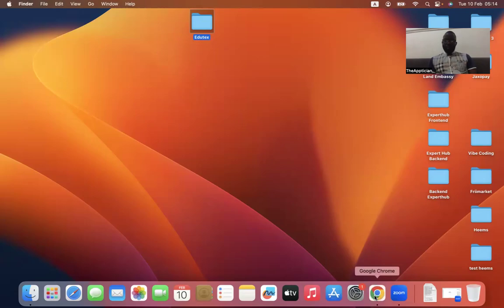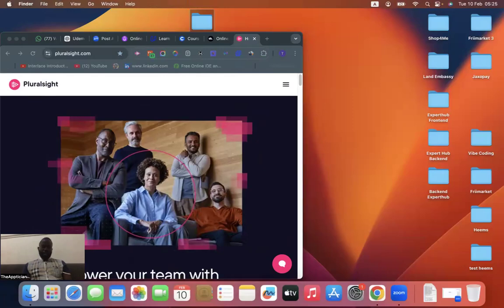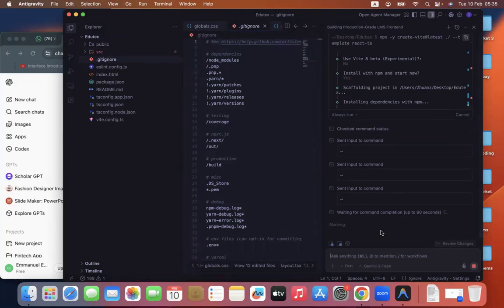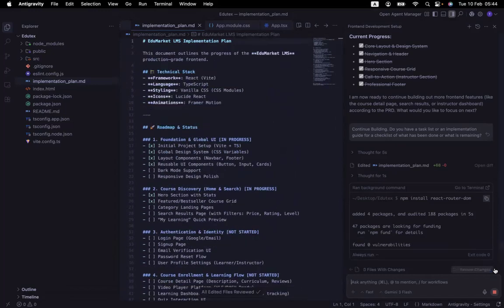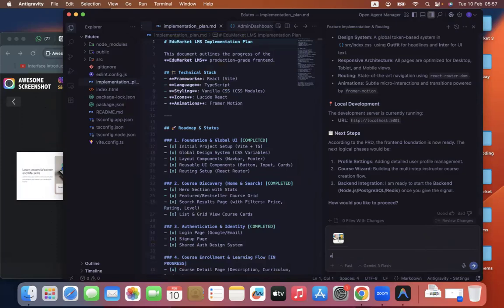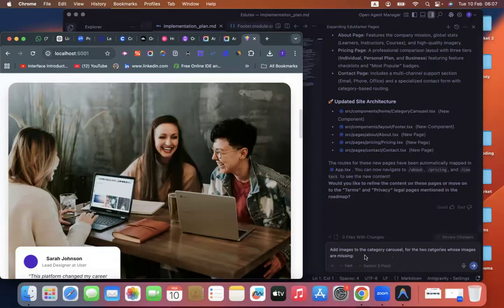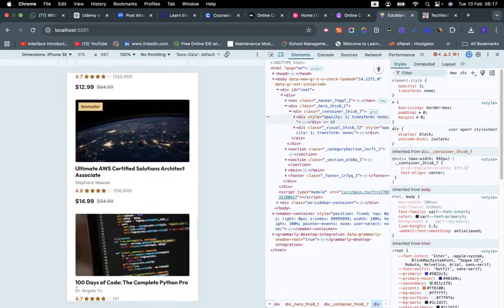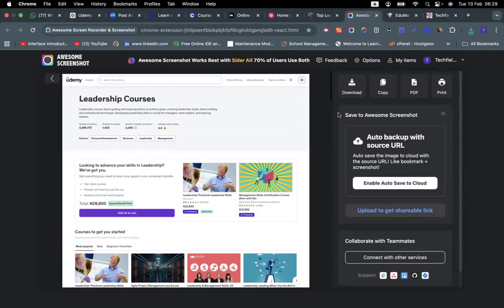How to Build an Udemy-styled LMS Frontend with Antigravity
In this video, I break down a FULL production-grade Udemy-style Learning Management System—not an MVP.
You’ll get the complete PRD, system architecture, features, and a master prompt you can actually build from.
Most people talk about MVPs.
This video is not about MVPs.

In this deep-dive, I design a real, production-ready Udemy-style Learning Management System (LMS)—the kind you can scale, monetize, and launch as a serious SaaS product.

You’ll learn:

How Udemy actually works under the hood

The full feature set of a marketplace LMS

Instructor, learner, and admin workflows

Secure video delivery & payments

Certificates, analytics, reviews, and moderation

A Master PRD you can hand to developers or AI tools

A Master Prompt for building this system with AI

This is for:

Founders building EdTech platforms

Developers designing real-world systems

Product managers & students

Anyone tired of half-baked “Udemy clone” tutorials

⚠️ This is NOT a toy project.
Assume real users, real money, real scale.

👉 Comment “LMS” and I’ll share the PRD structure